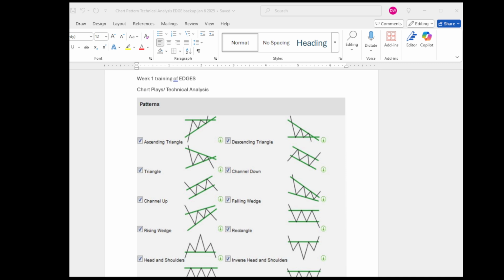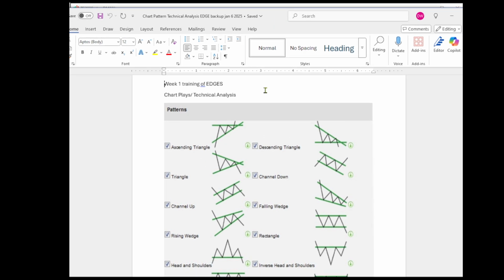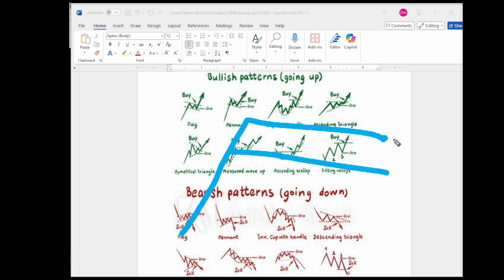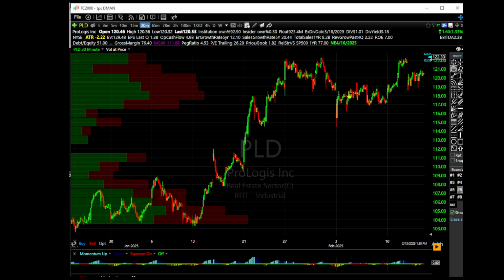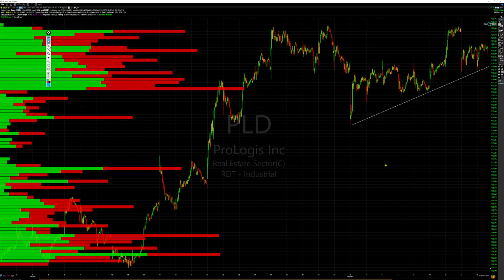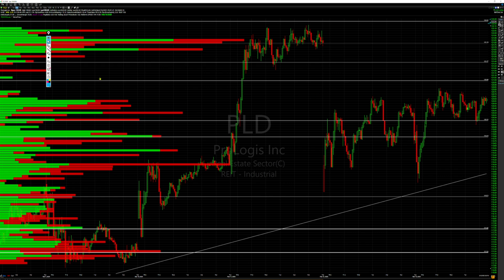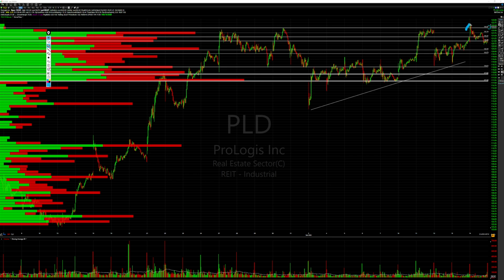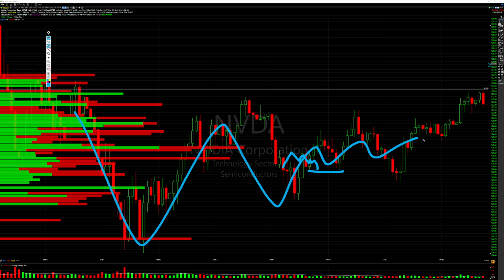Technical Analysis and volume profile